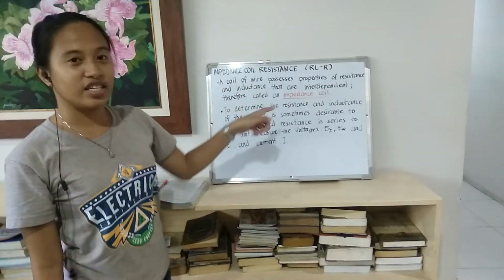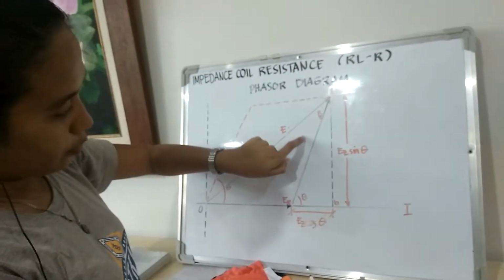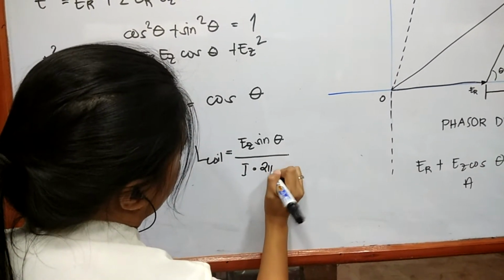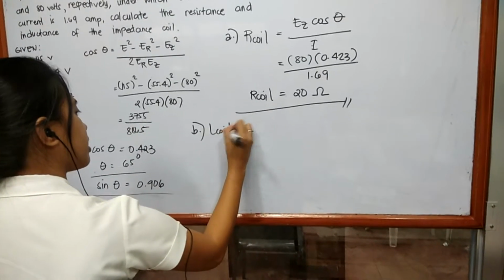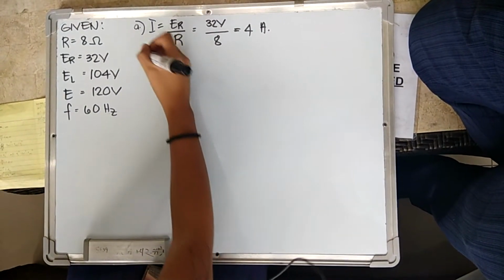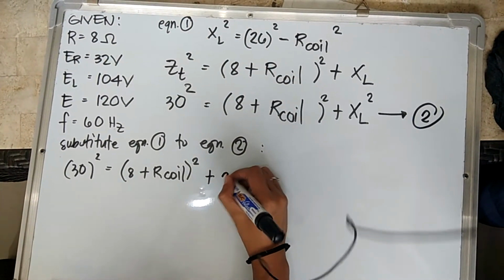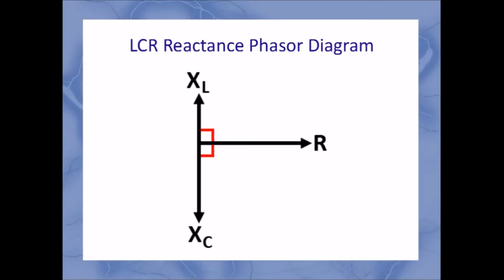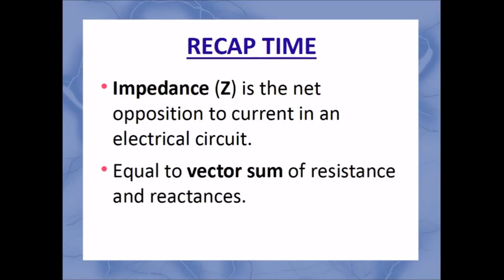Series RL-R (Impedance Coil-Resistance) AC Circuits